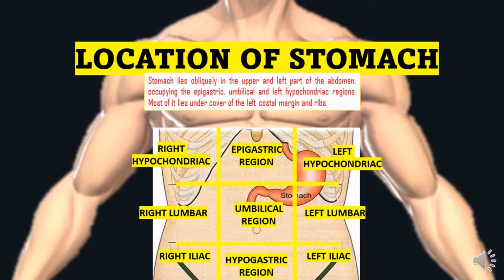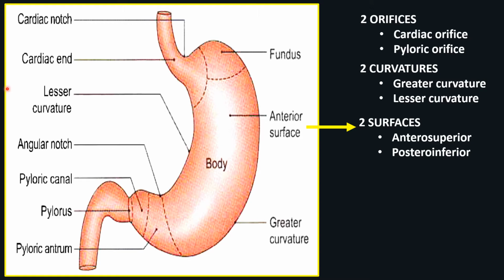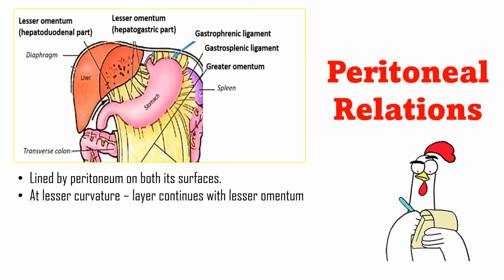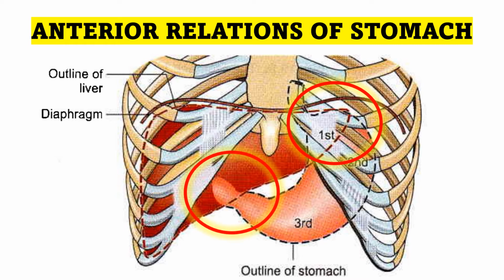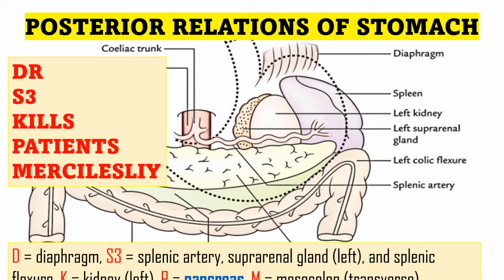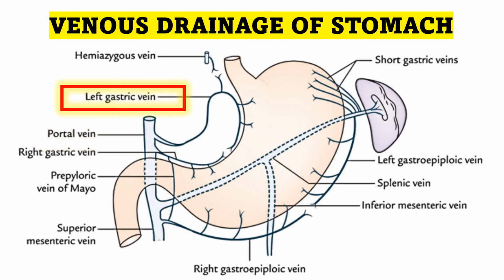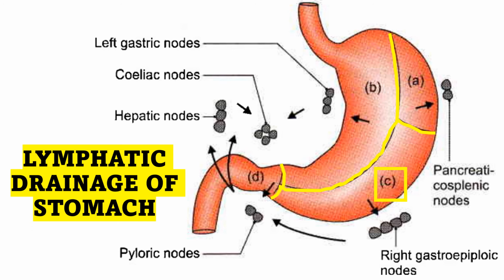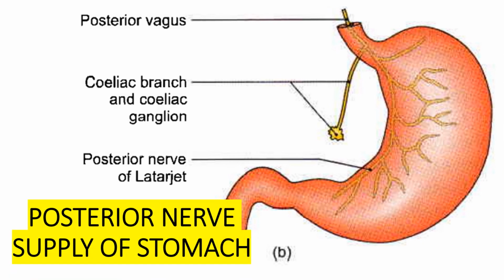Stomach Anatomy [ Part 2] - External features/Nerve Supply/Lymphatic drainage/Relations of Stomach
In this vedio we discuss, location, size and capacity of stomach from BD-Chourasia part 2 - page 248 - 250 BD Chaurasia's